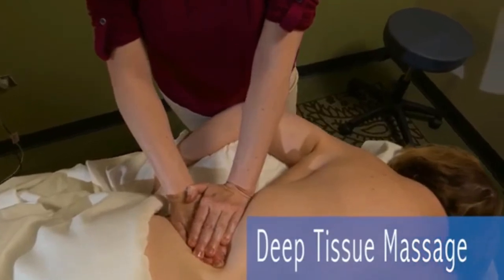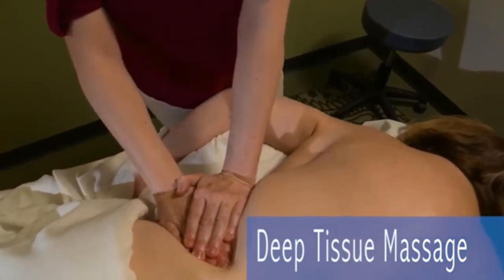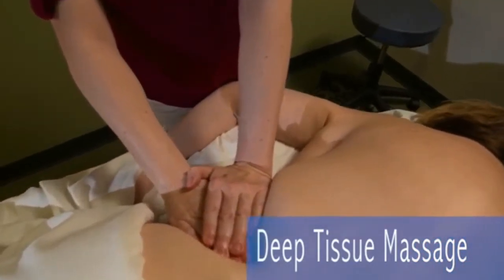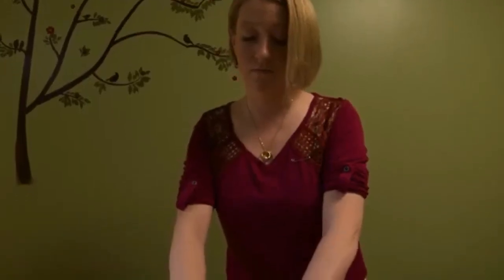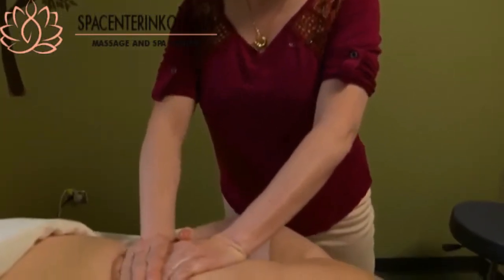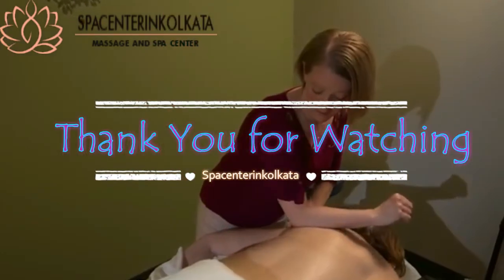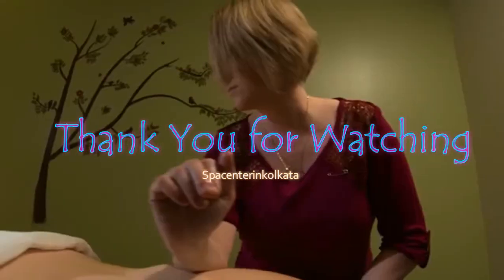Full Body Massage Center in Kolkata | Spa center in kolkata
Spacenterinkolkata spa provides a pleasure and truly unforgettable experience of pure relaxation in exquisitely beautiful surroundings, using holistic therapies and massages which combine the very best of Eastern and Western practices.Our spa center in Kolkata gives amazing administrations in spa. We offer you spa parlour in Kolkata, best body massage in Kolkata, Thai spa in Kolkata, Hot Stone Massage, Deep Tissue Massage and Female to Male Swedish / Relaxation Massage.